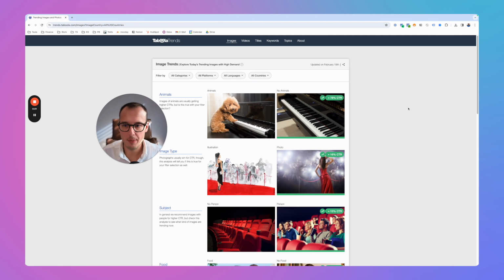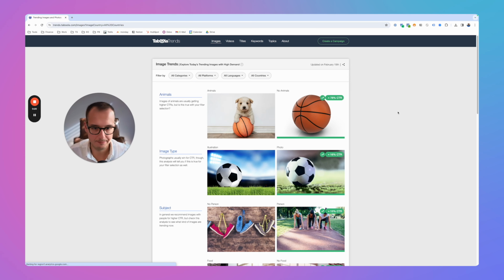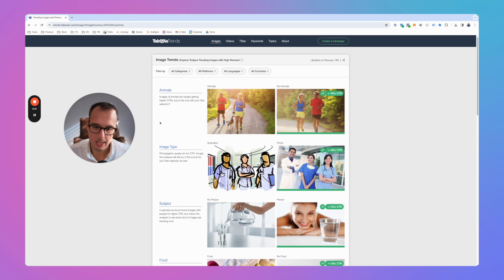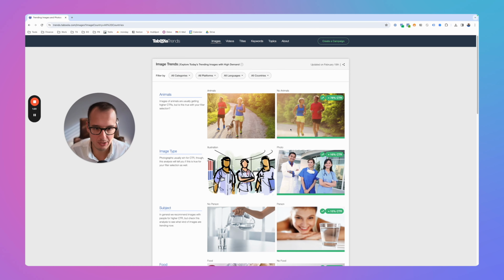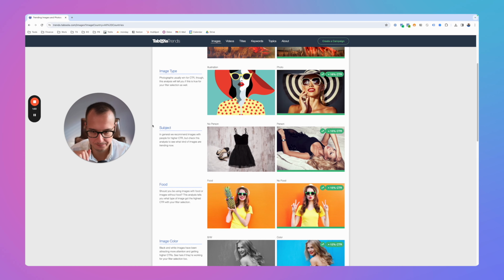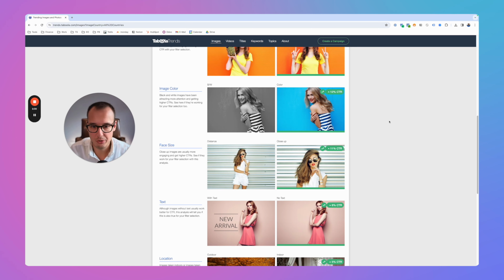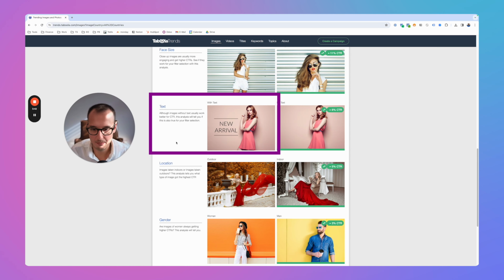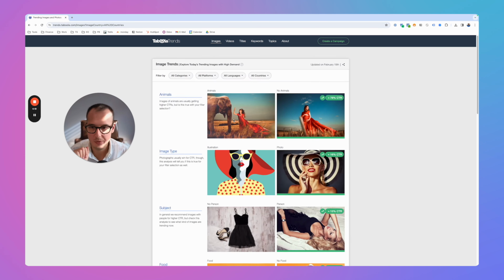Image Trends for Native Advertising - Taboola & Outbrain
Join the exclusive Native Advertising Society here to get more ROI out of your Taboola-, Outbrain-, MGID- & RevContent-Campaigns

PurpleBlack is a front-running Native Advertising Agency and a recognized member of the official Forbes Agency Council. Many industry-leading companies choose to work with PurpleBlack to boost their growth business.

In the field of native advertising, image trends are constantly evolving. Advertisers need to stay updated with these trends to ensure that their content remains relevant and engaging.